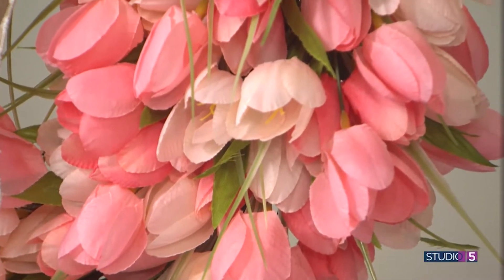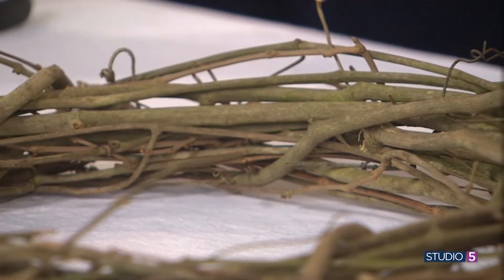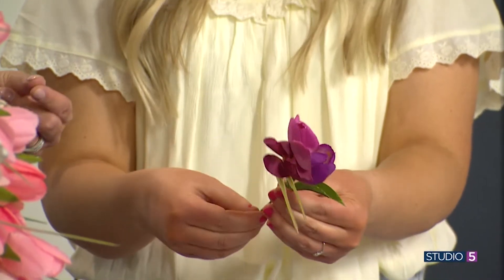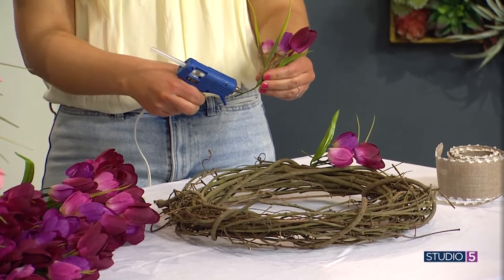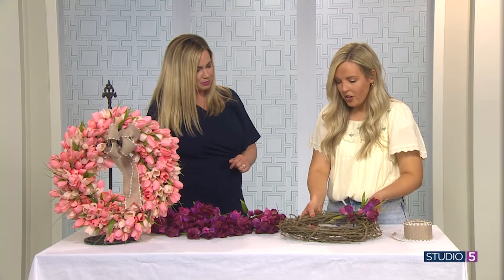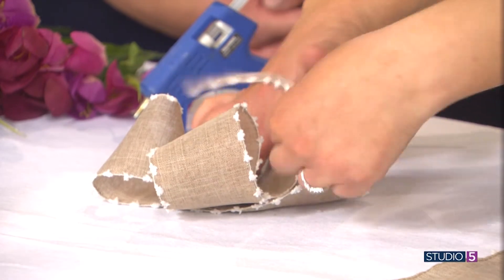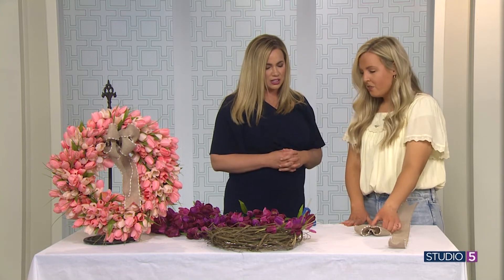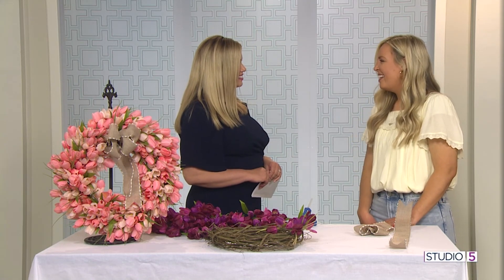Pretty up your door with a spring tulip wreath! It's a one hour DIY you'll enjoy all season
Spring tulips don't stick around long enough -- except on this wreath for the front door. You can make your own version in less than an hour. Crafter Brianne Hunter shares how. Follow @briebuilds for more DIY ideas!